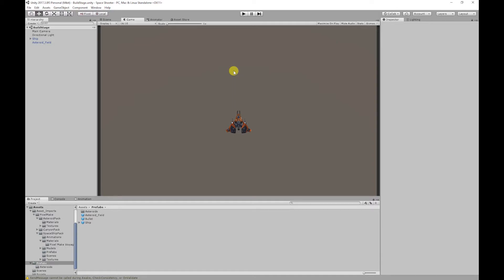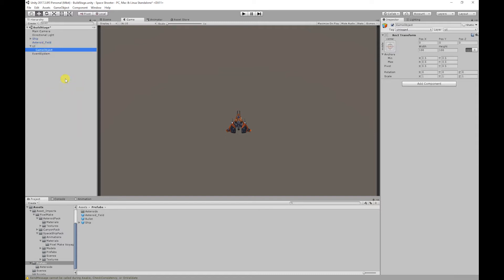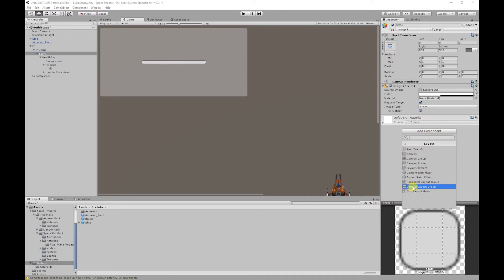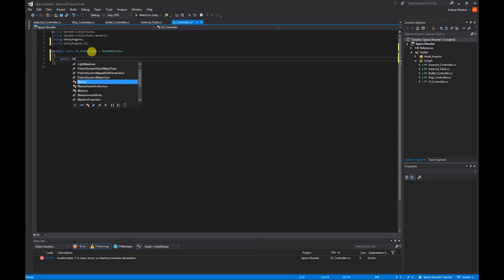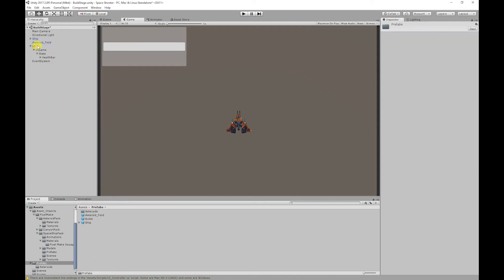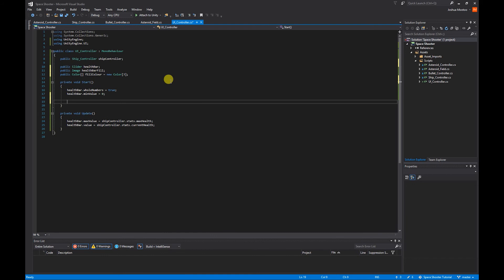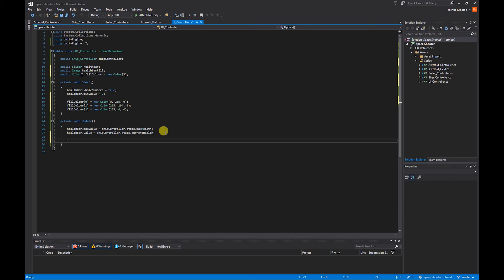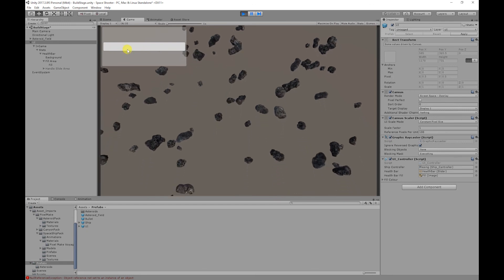Space Shooter Tutorial - (Part 6) - Build Health Bar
Space Shooter Tutorial - (Part 6) - Build Health Bar. With Joshua Mootoo. In today's tutorial we will be creating Health Bar for the Ship to show how much health the player has.

Links:
Space Shooter Tutorial - (Part 5) - Building Ship Damage -